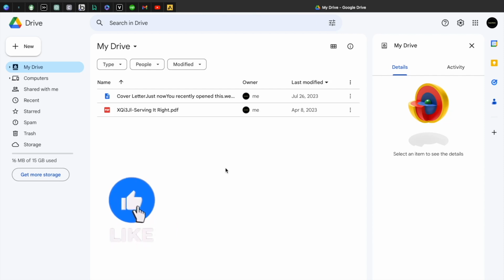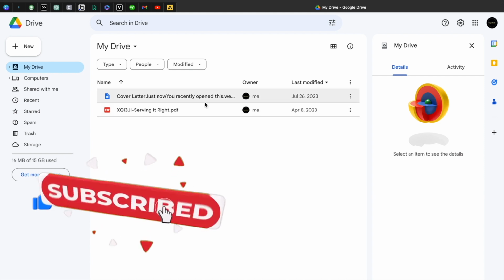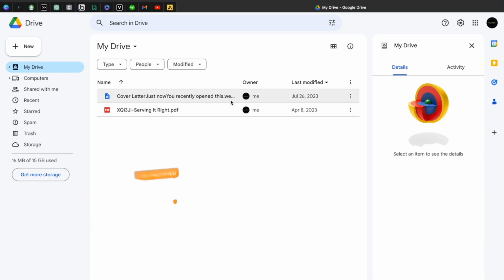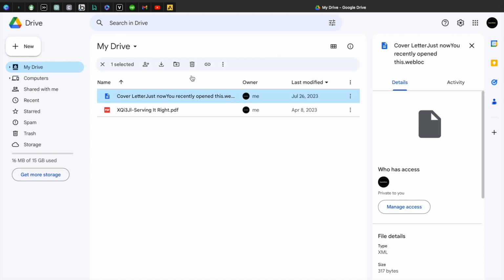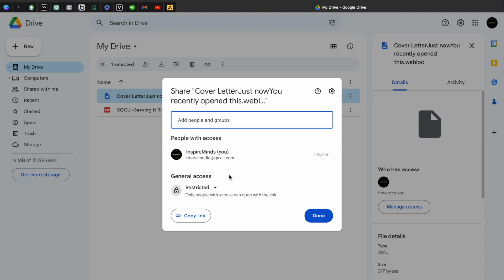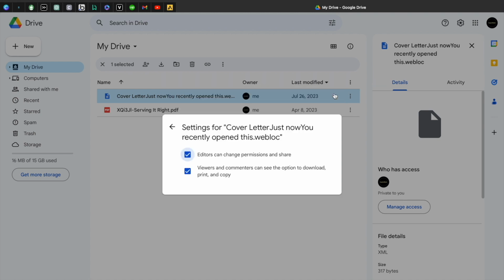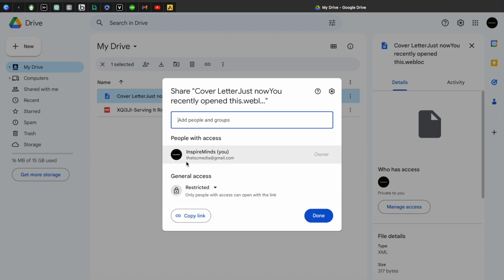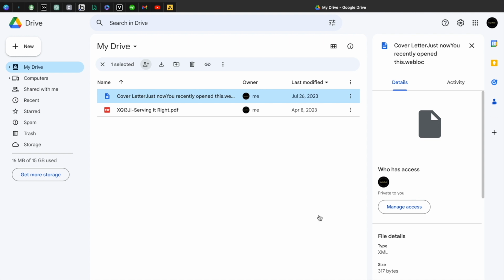How to Share Files in Google Drive - 2025 Update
How to Share Files in Google Drive